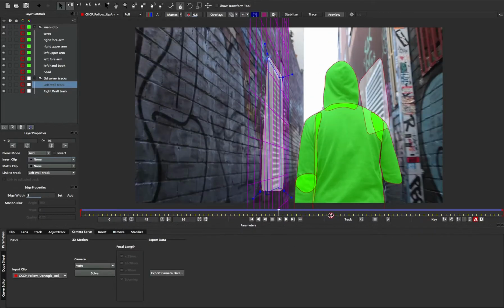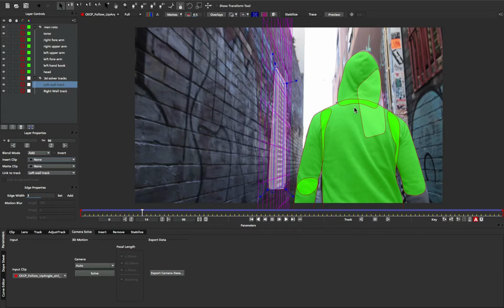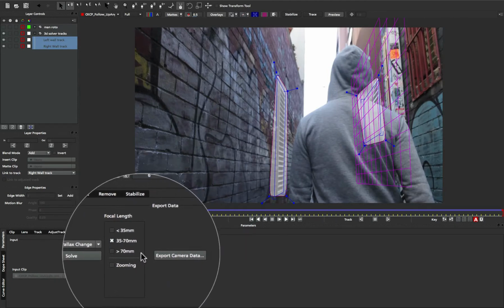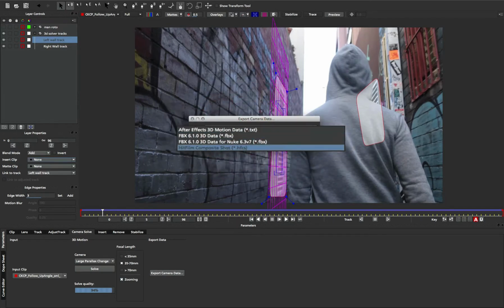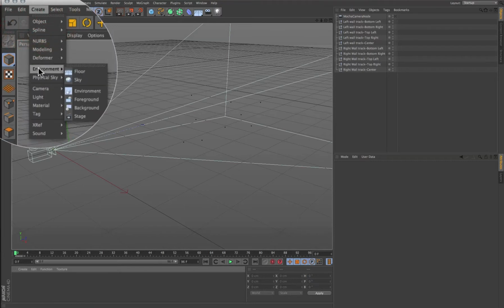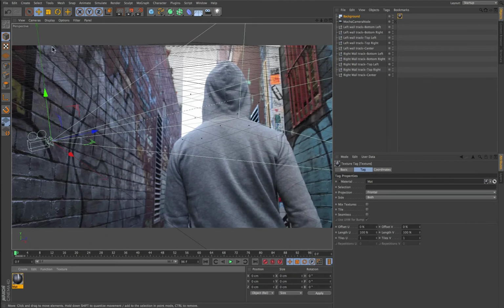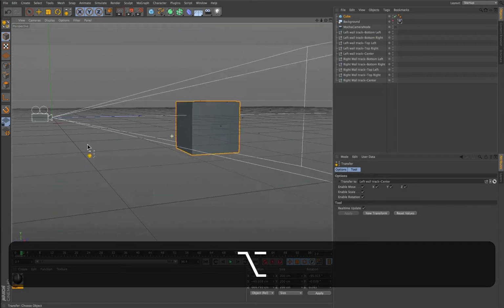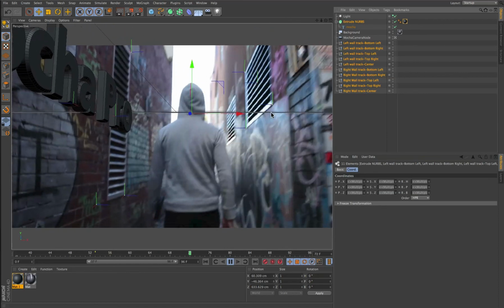Mocha Pro & Cinema 4D Exporting 3D Camera Tracking to Maxon Cinema 4D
Product Manager Martin Brennand takes you through exporting Camera Solve data from mocha Pro and setting it up inside Maxon Cinema 4D.